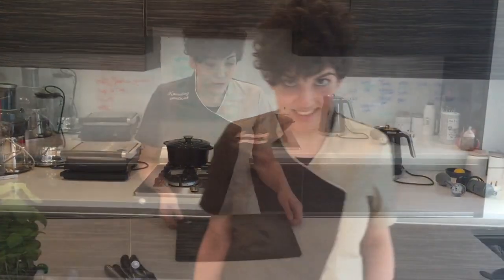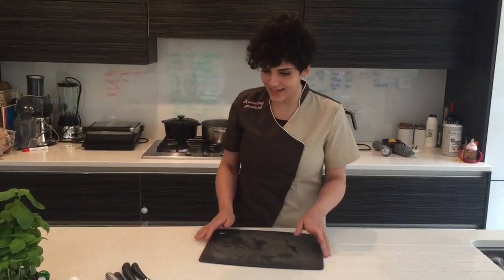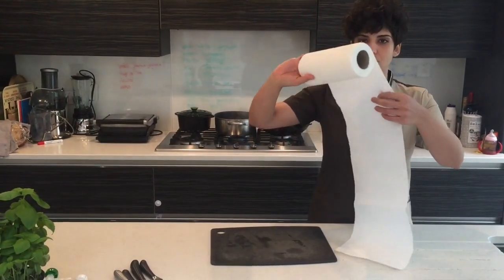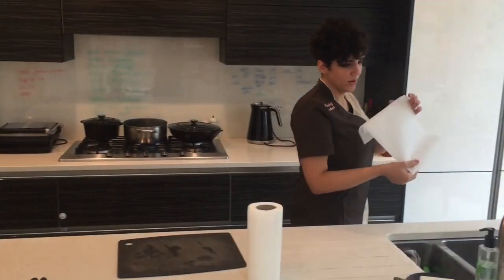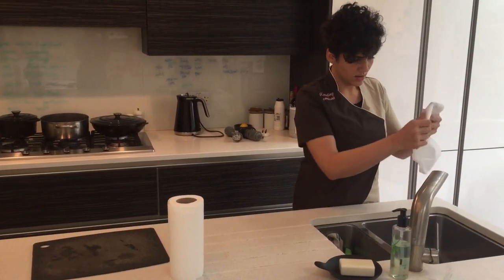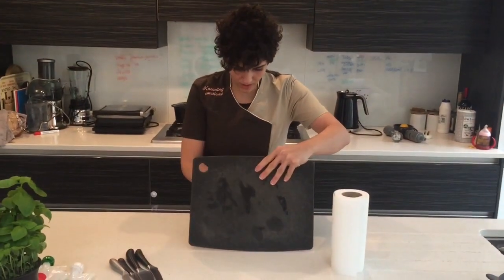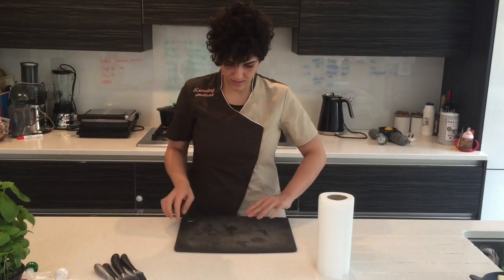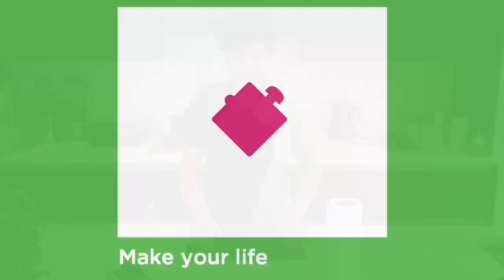Chopping Board Hacks No pun intended